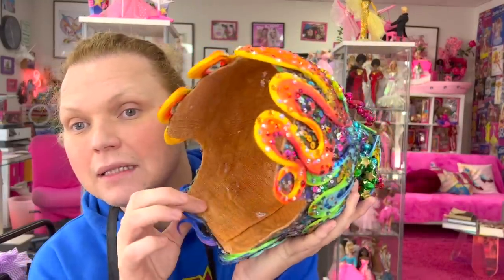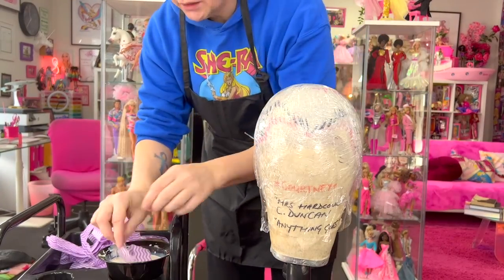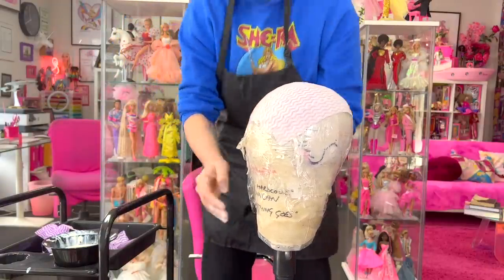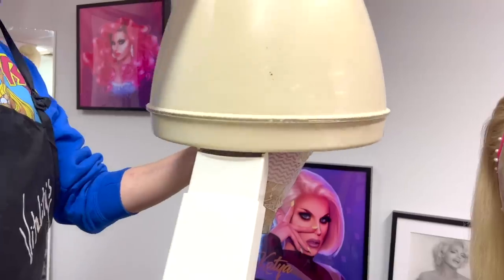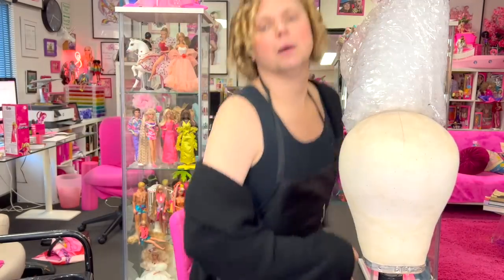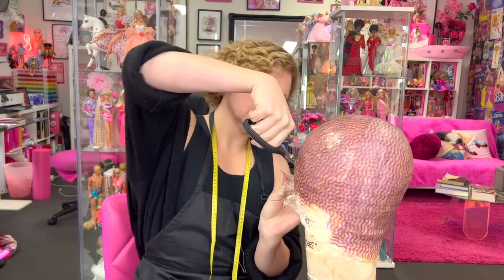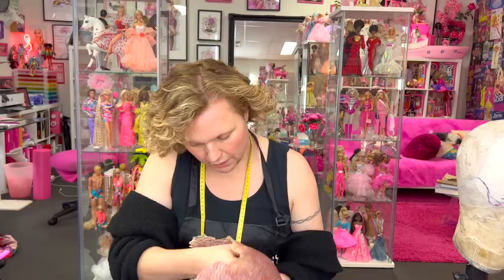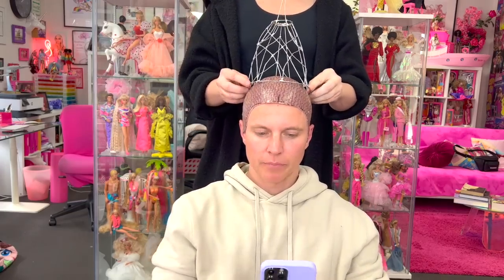Making a Latex Skull Cap for Little Courtney Act.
I show you how i made a latex skull cap. Perfect for a snug fit that really grips the head.

for more details